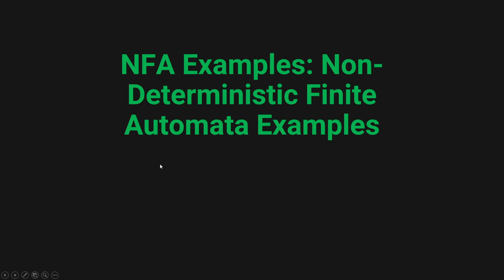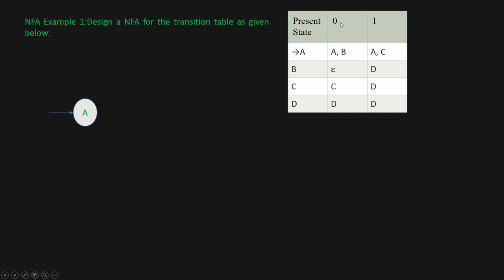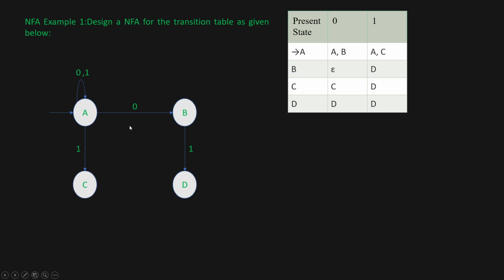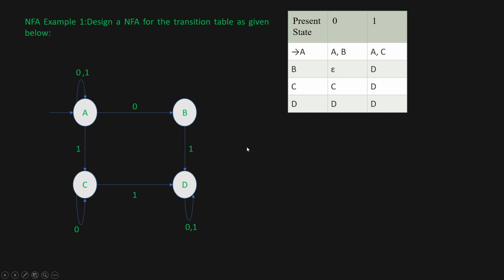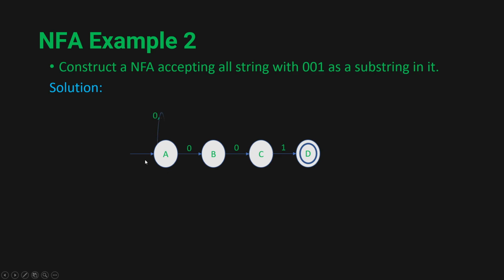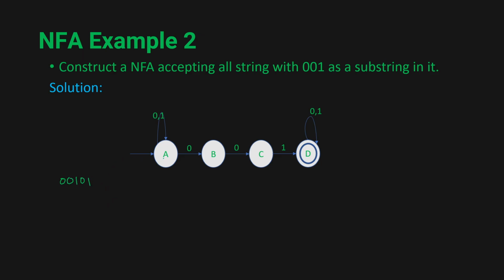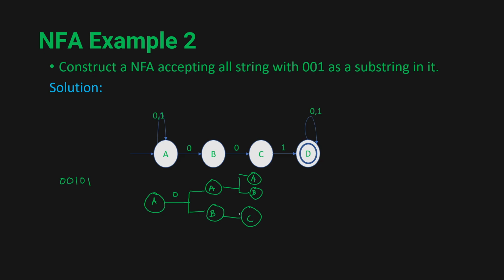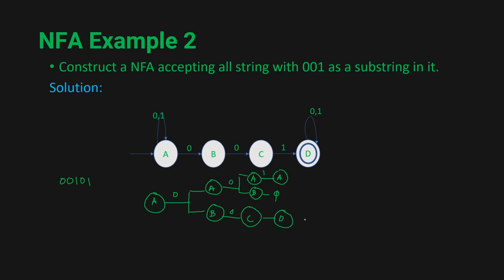Non deterministic finite automata Nfa Examples 2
In this theory of computation tutorial we will be learning about Non deterministic finite automata and solving some NFA examples. We will solve 3 examples of NFA (Non deterministic finite automata). If you want to learn in detail what is NFA then check out this video